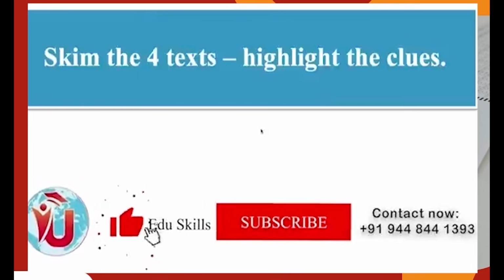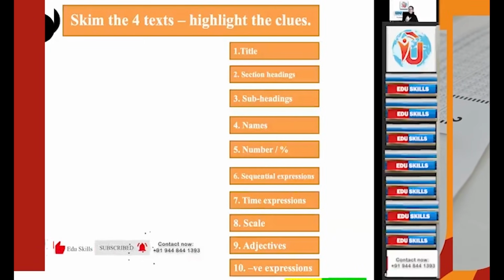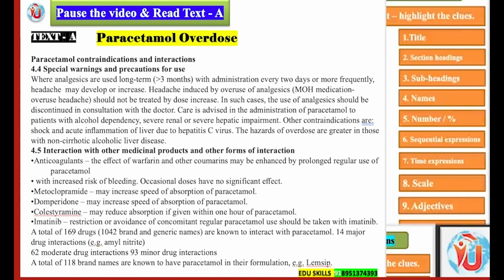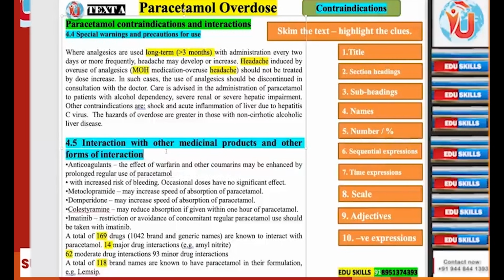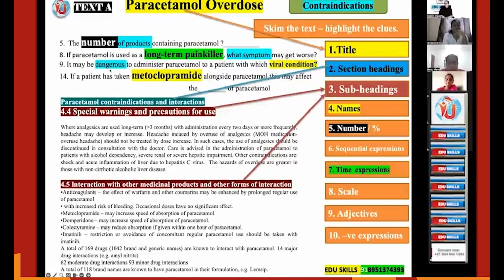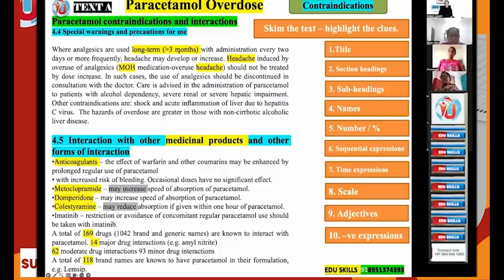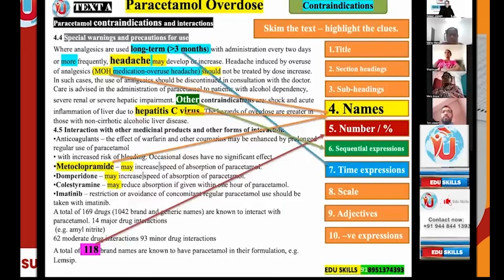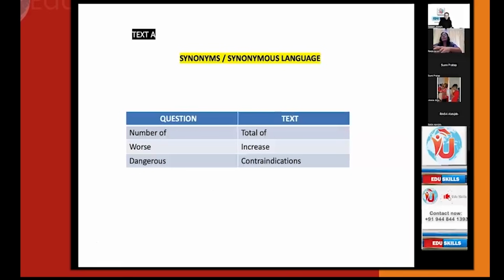Edu Skills OET Reading Part - A- Tip -4: Skimming - Episode - 37: Paracetamol: OET tricks & tips